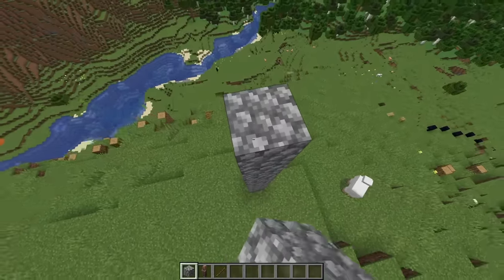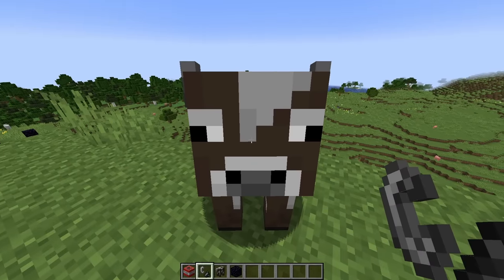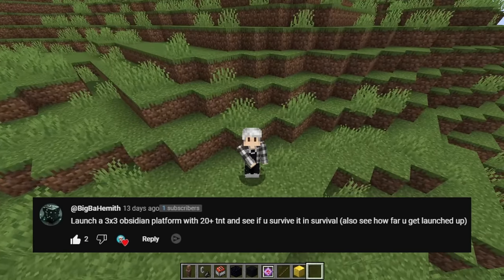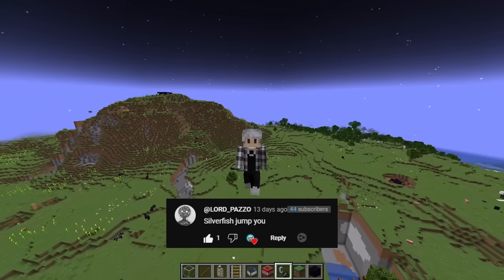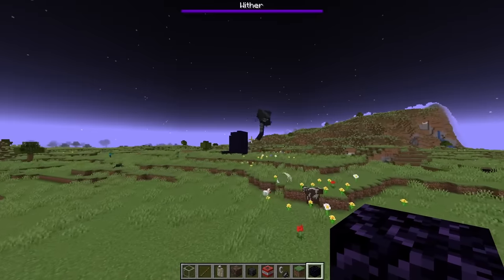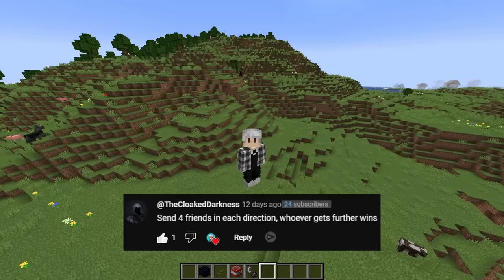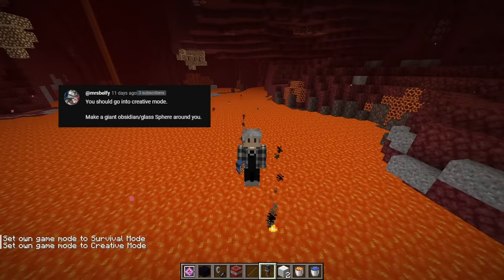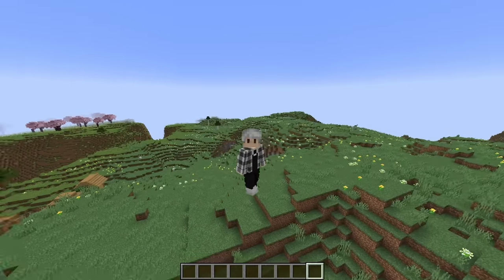I Broke Minecraft With Your Physics Ideas